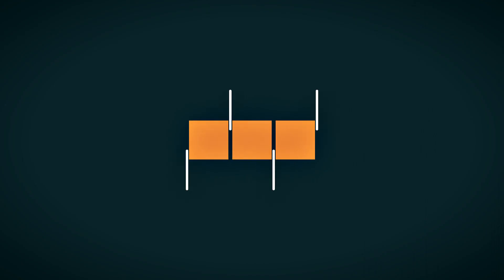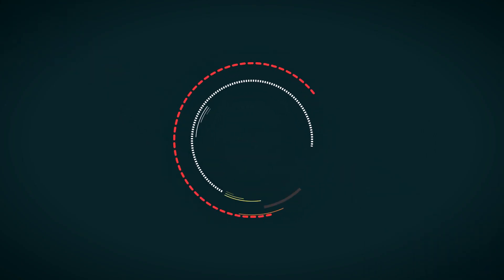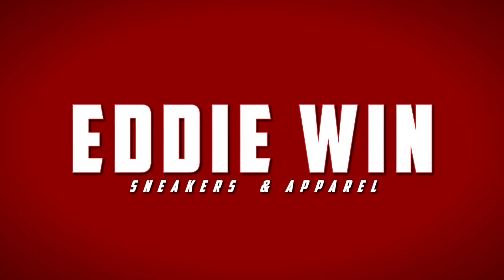Are Jogger Pants Played Out?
Here's my take on the current Jogger pant scene. Links below, peace!